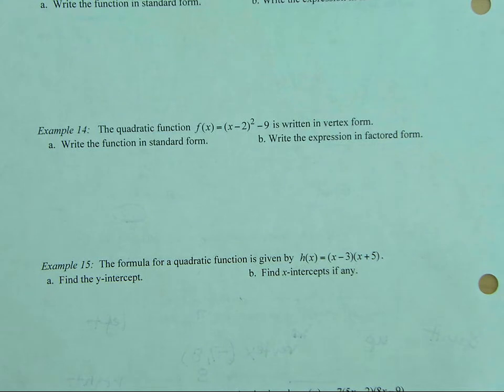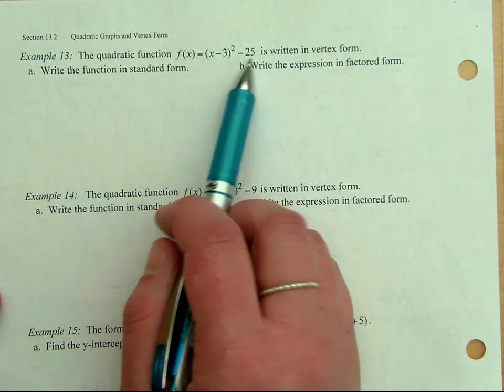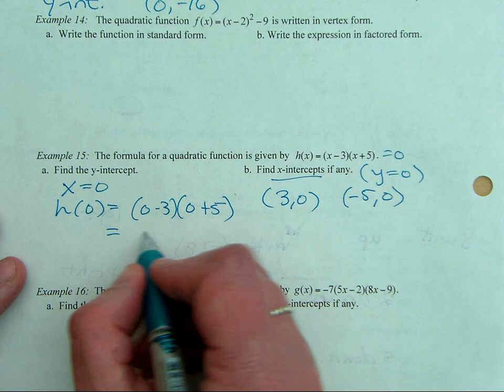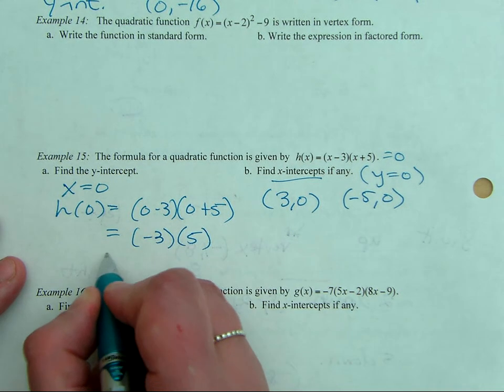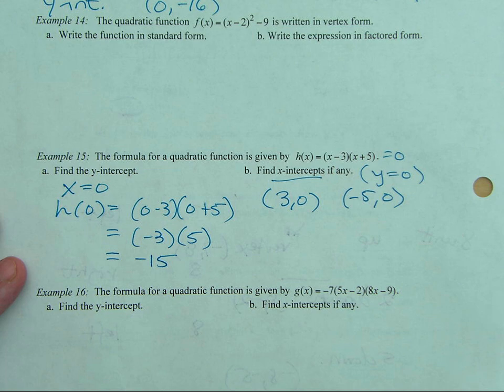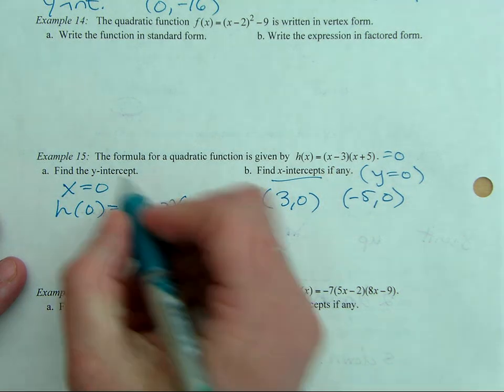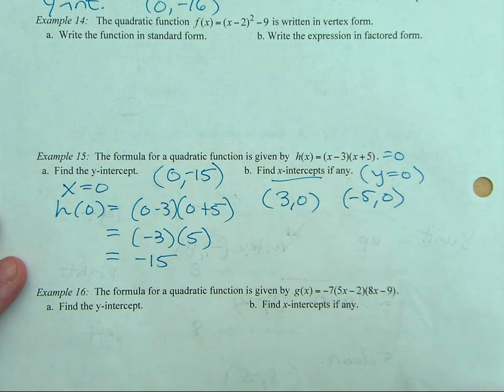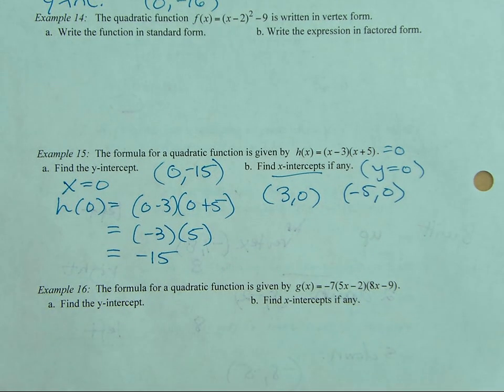Three Forms of Quadratic Equations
Changing quadratic equations from vertex form, to standard form and then to factored form.  Finding the vertex, y-intercept, and x-intercepts.